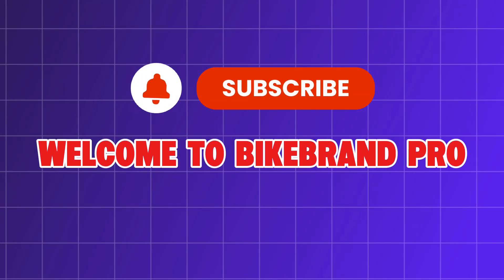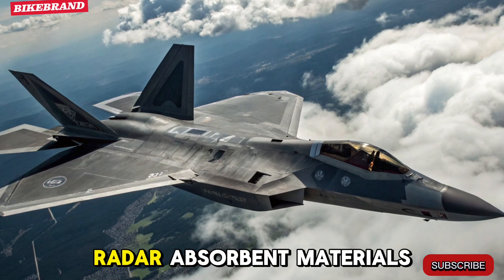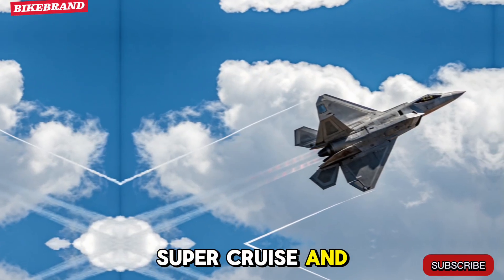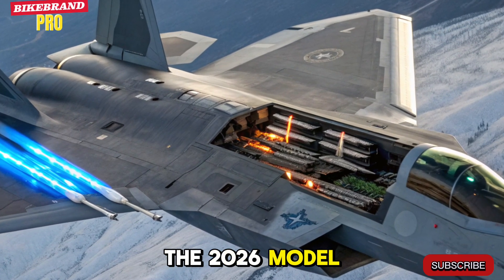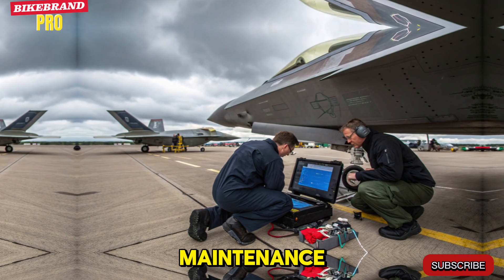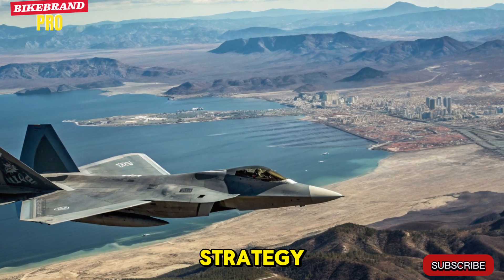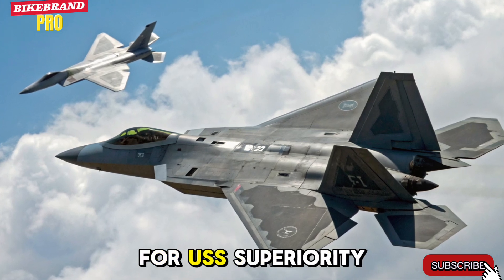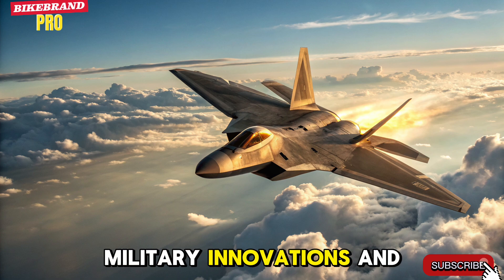2026 F-22 Raptor FINALLY Launched — America’s Stealth Beast Just Got SCARIER!”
2026 F-22 Raptor FINALLY Launched — America’s Stealth Beast Just Got SCARIER!”

The wait is OVER! The legendary F-22 Raptor has returned in its 2026 upgraded form, and it's more lethal, stealthy, and unstoppable than ever before. From next-gen stealth tech to AI-powered combat systems, this fighter jet is rewriting the rules of air dominance.

In this video, we break down everything you NEED to know about the 2026 F-22 Raptor, including its insane performance upgrades, futuristic avionics, and how it compares to rival jets like China’s J-20 and Russia’s Su-57.

⚠️ Don’t miss the full reveal of the deadliest fighter on Earth. This isn’t just an upgrade — it’s a game changer.

🖼️ Top 10 YouTube Cover Titles (For Thumbnails):

"F-22 RAPTOR 2026: IT’S BACK!"

"New F-22 Just Left China TERRIFIED 😱"

"Meet the SCARIEST Jet of 2026!"

"The New F-22 is a MONSTER!"

"USA’s 2026 RAPTOR — Pure DOMINANCE!"

"F-22 RAPTOR 2.0: Stealth Redefined"

"First Look at the FUTURE of Air Combat"

"This Jet Will CONTROL the SKIES in 2026!"

"Next-Gen F-22 vs J-20: NO COMPETITION!"

"Why the 2026 F-22 Changes EVERYTHING"

Let me know if you'd like a full YouTube script or thumbnail text suggestions!